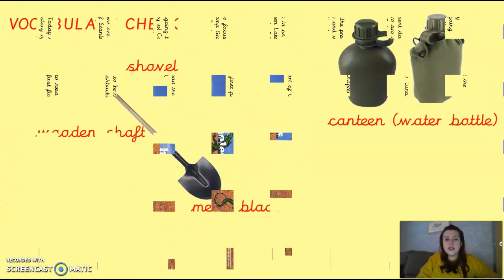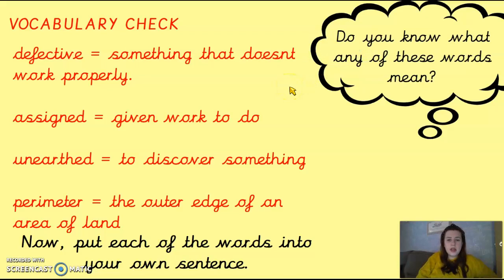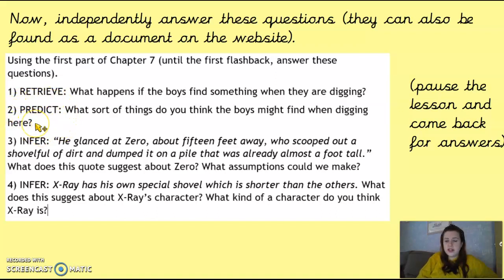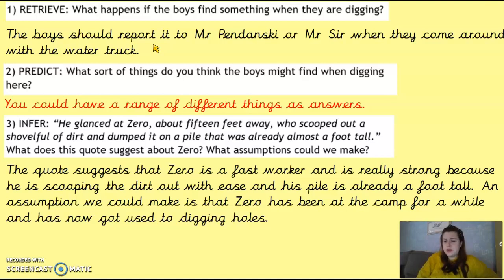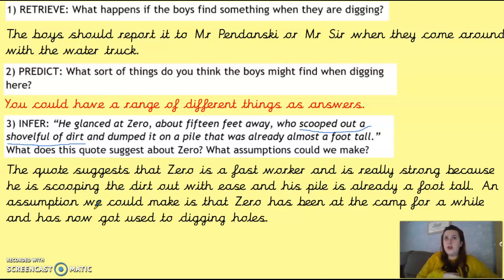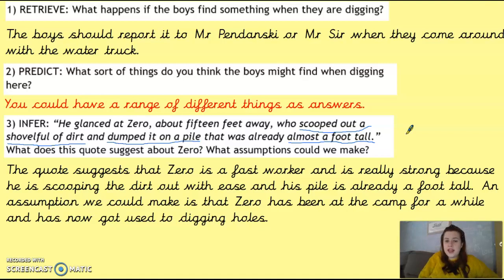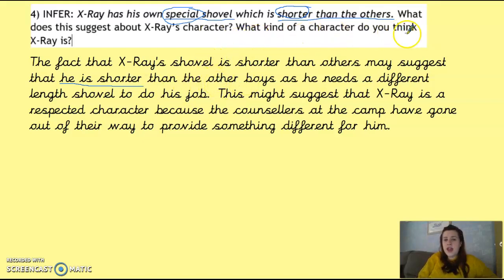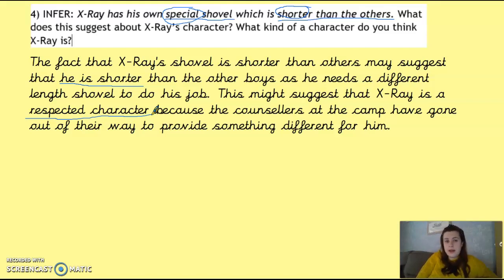19.01.21 Reading Session